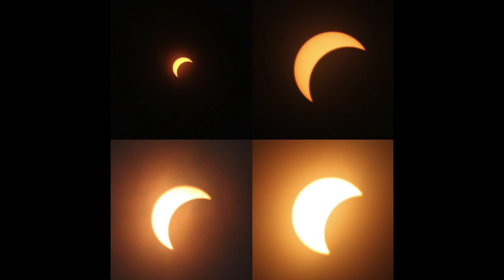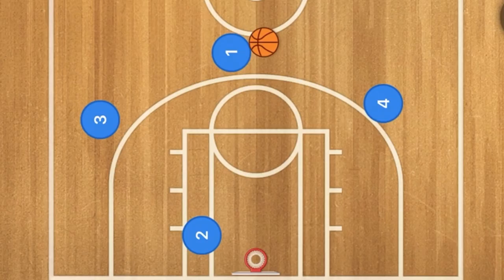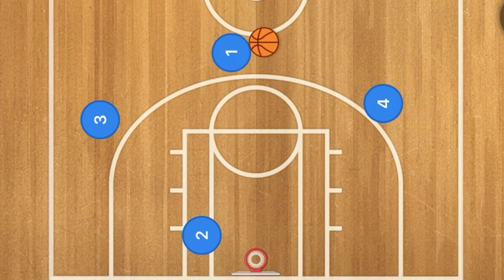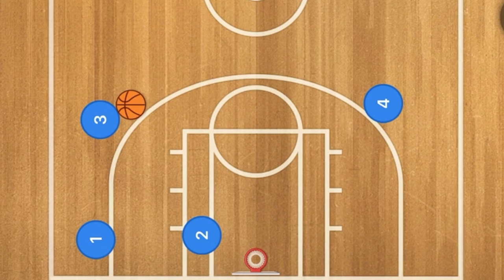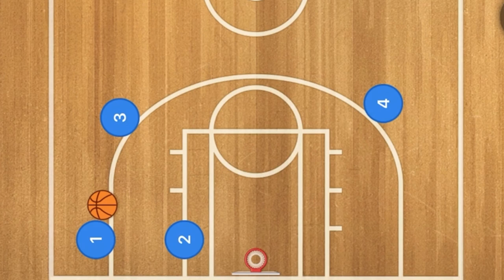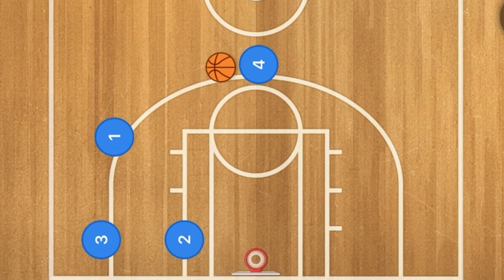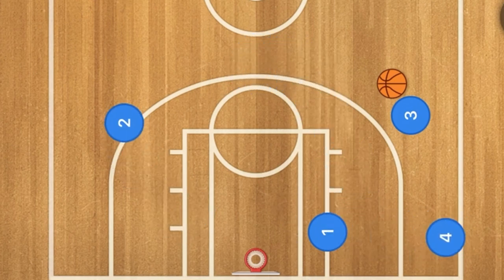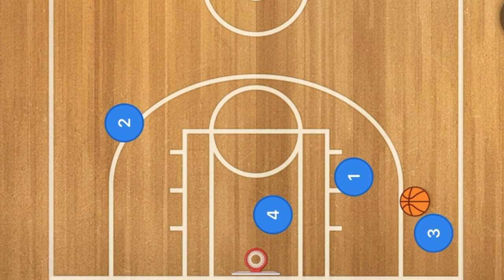4 on 4 Triangle Basketball Offense | 4 on 4 Basketball Plays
4 on 4 Triangle Basketball Offense is a Basketball play that you can use while playing in a 4 on 4 Basketball game. The idea behind this Basketball play is to create multiple open shots and layups. Keep moving the Basketball so there is no stagnation. To start the Triangle Basketball offense your point guard will pass to the wings and cut to the baseline or wing on the same side. from there just keep moving the Basketball with screens and passing.